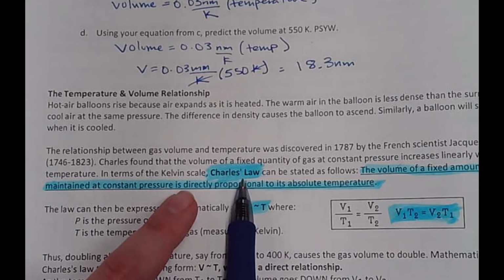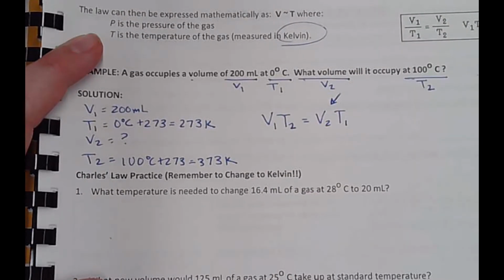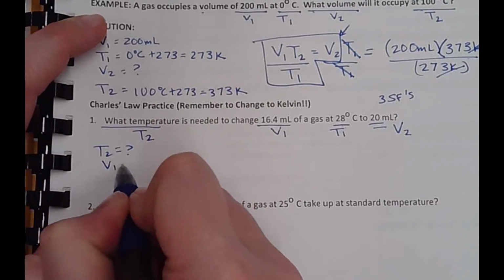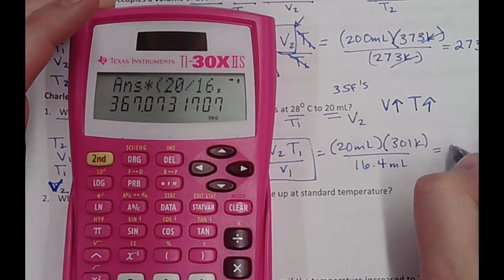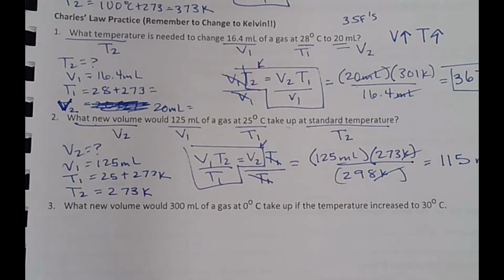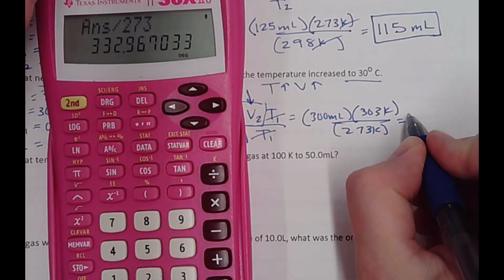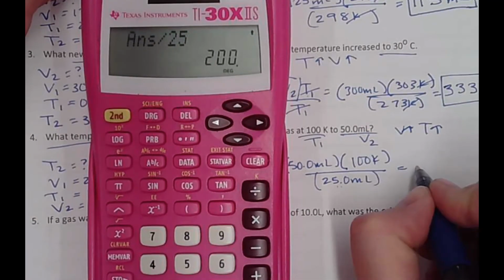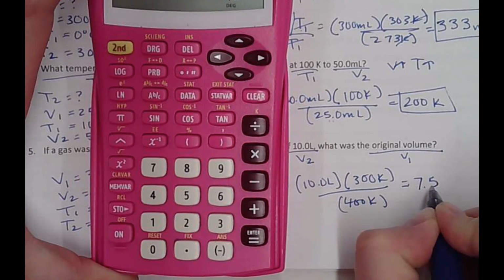3.7 Charles' Law